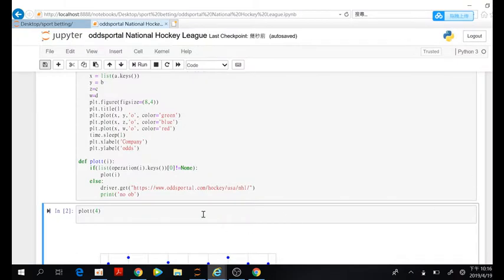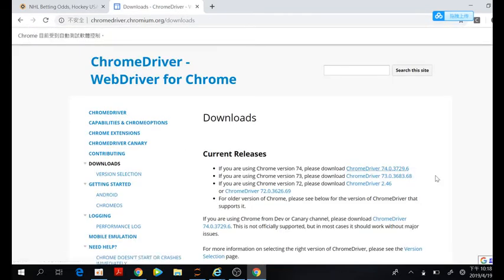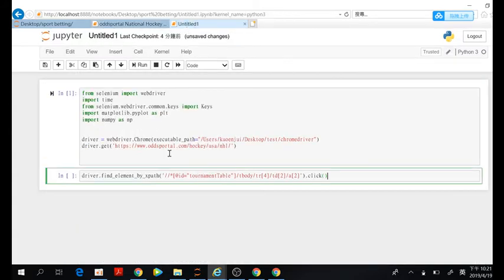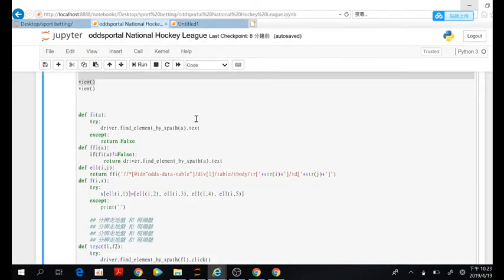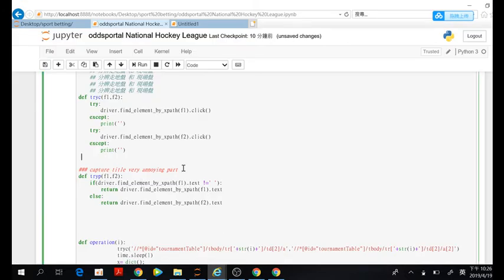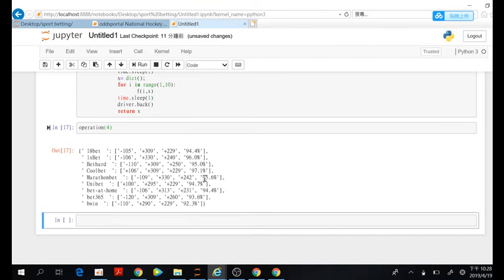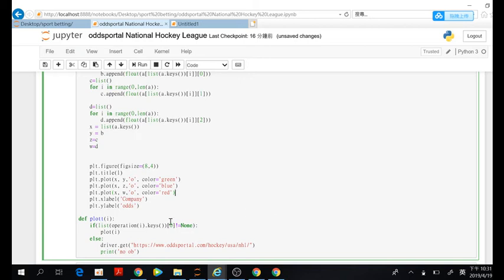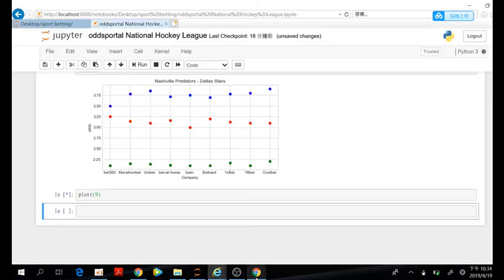how to get Oddsportal odds step by step using python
Web scraper - Oddsportal scraper step by step using python